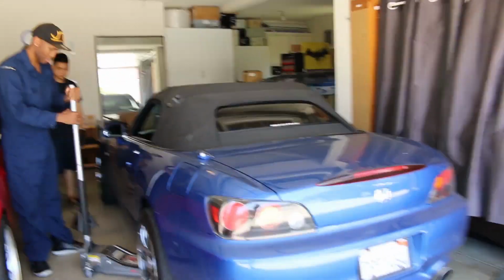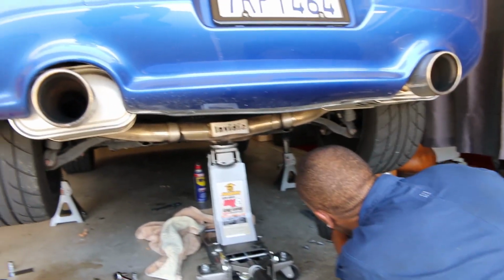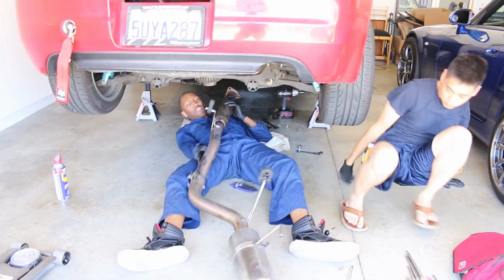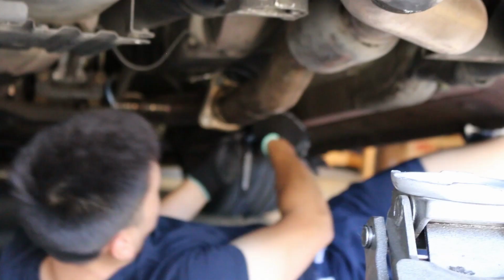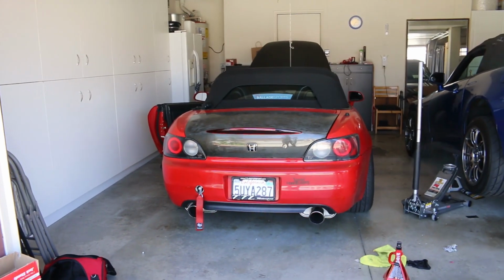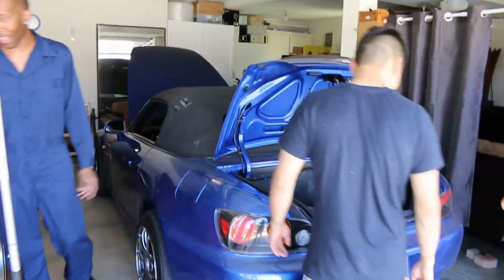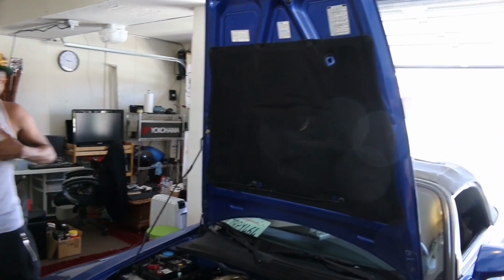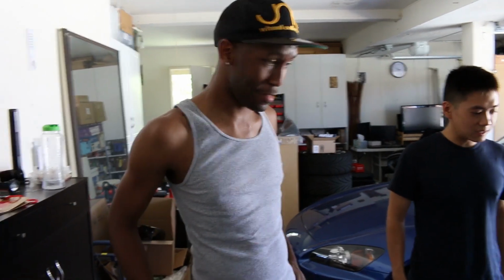Honda S2000 exhaust swap invidia Q300 vs. buddy club spec 3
INSTAGRAMS:
Scrape & Bake: scrape.bake
Justin:  _jonger
Aaron:  agoh3
Kenny:  herrokennyg
Ed: edjaden